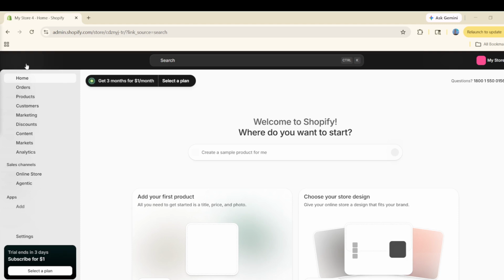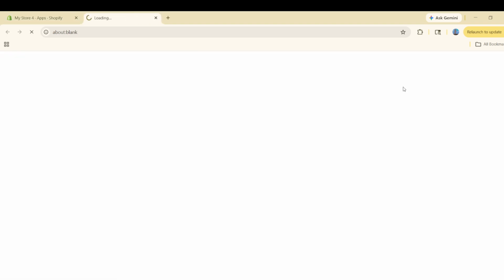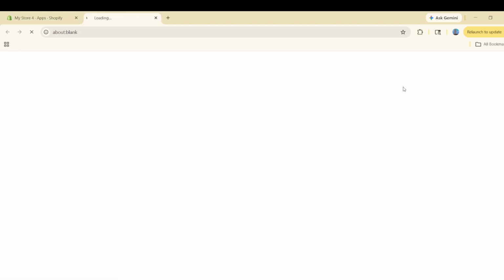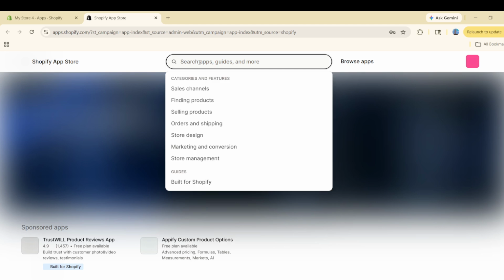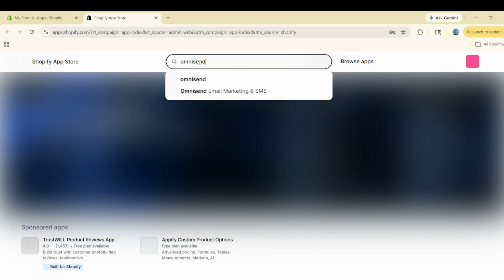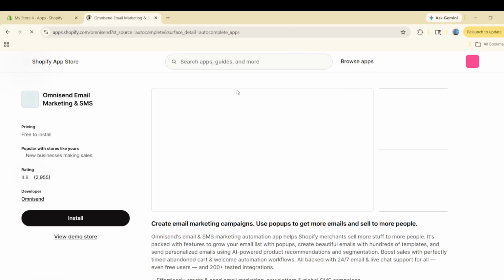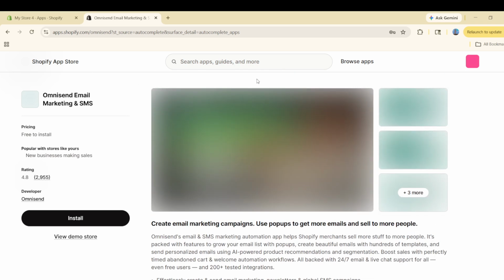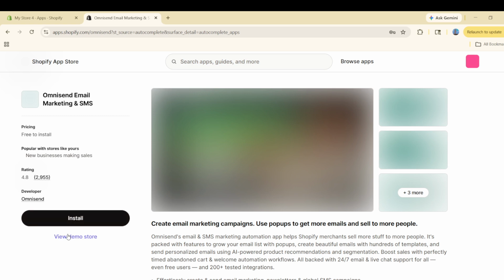How To Use Omnisend For Shopify [2026 Guide]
How To Use Omnisend For Shopify

Learn how to use Omnisend for Shopify to set up email and SMS marketing that actually drives sales. In this quick guide, you’ll connect Omnisend, create signup forms, build welcome and abandoned cart automations, and track results. Perfect if you’re searching for Omnisend Shopify setup, Shopify email marketing, or abandoned cart emails.